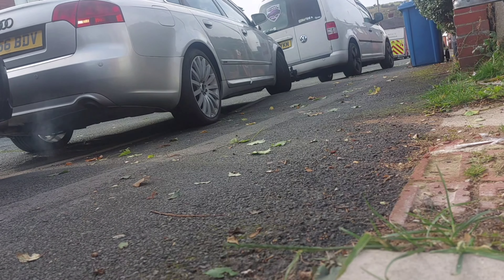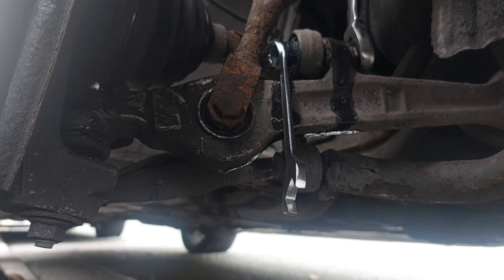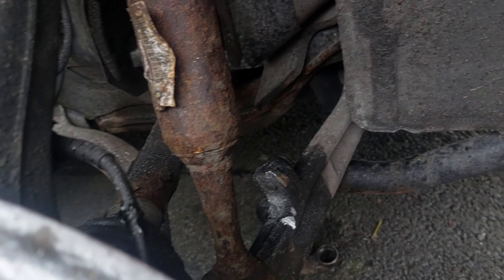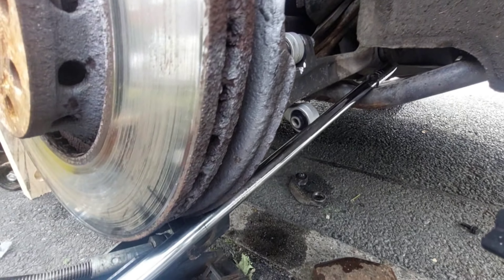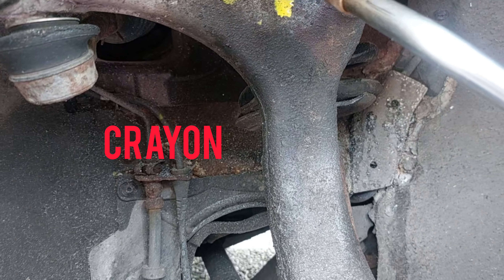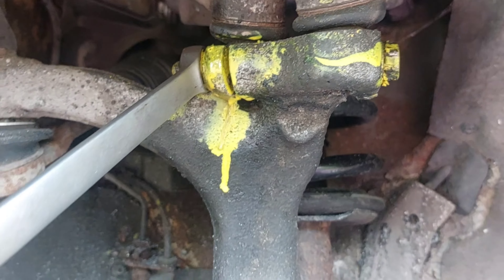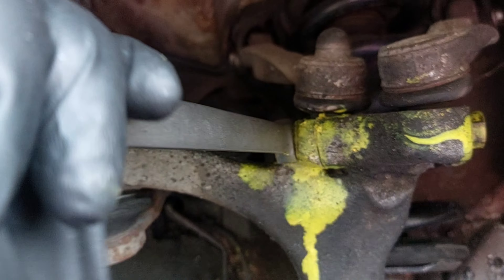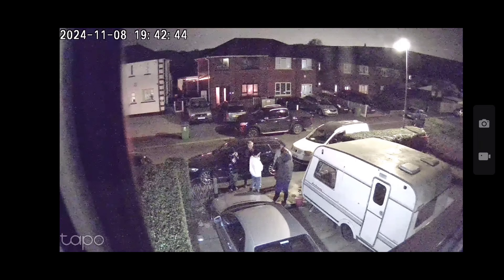THE AUDI AS FINALLY GONE...TIKTOK SAVED THE DAY...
Well the day as finally arrived and the audi is going to it's new home.